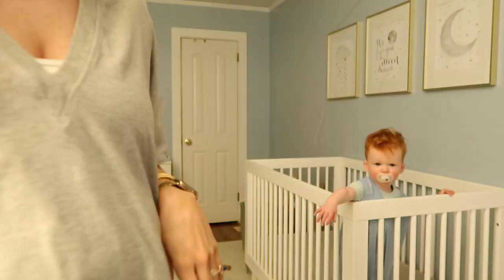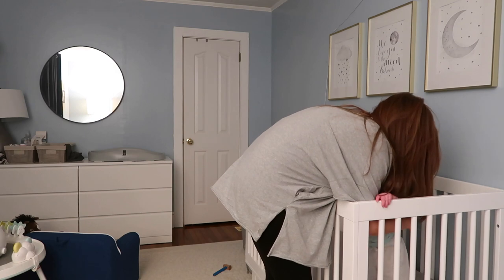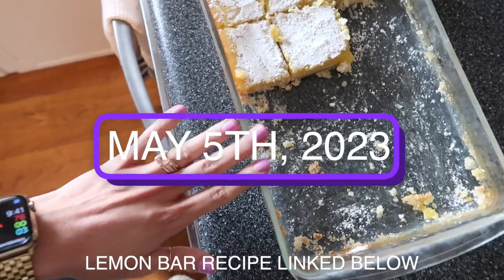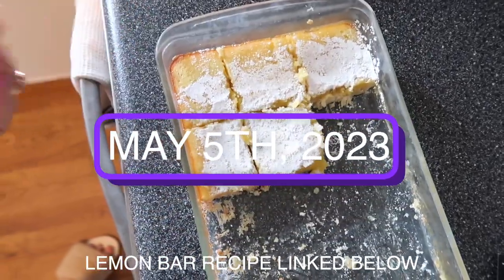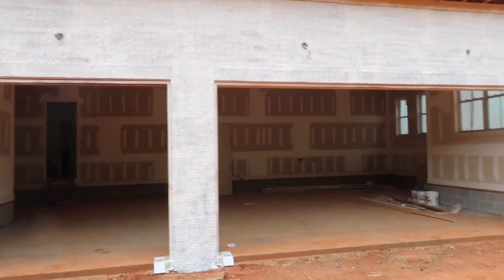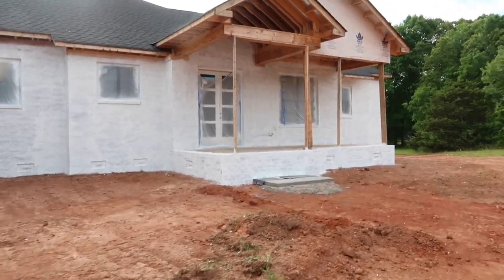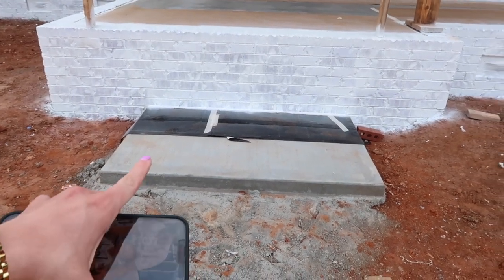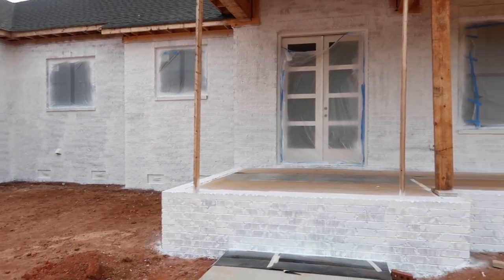SEEING OUR PAINTED BRICK HOME FOR THE FIRST TIME!!! | Sam and Moriah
We can't believe how good it looks! The painted brick is everything we dreamed of and more!
XO

VIDEO MENTIONS
Lemon Bar Recipe (recipe adjusted for proper lemon juice amount) :
*Recipe originally found on “fivefootfeminine” instagram, modified by “moriahcrobinson”

CRUST
1 cup of butter, softened
2 cups of flour (240 grams)
½ cup of sugar (99 grams)

LEMON FLAVORING
1 ½ cups of sugar (297 grams)
¼ cups of flour (30 grams)
4 eggs
1 cup of lemon juice
Powdered sugar for garnish

Preheat oven to 350 degrees. Mix together 1 cup of softened butter, 2 cups of flour (240 grams) and ½ cup of sugar (99 grams). Press into the bottom of a greased 9x13 pan. Bake for 15-20 minutes.

In another bowl, whisk together the remaining 1 ½ cups of sugar (297 grams) and ¼ cup of flour (30 grams). Whisk in the 4 eggs and lemon juice. Pour over the baked crust. Bake for an additional 20 minutes. Let cool for 10 minutes, then put in the fridge (an hour and a half is fine but overnight is best) to cool before serving. Sprinkle with powdered sugar before serving.

CHAPTERS
0:00 May 4th
2:15 May 5th
7:06 May 13th